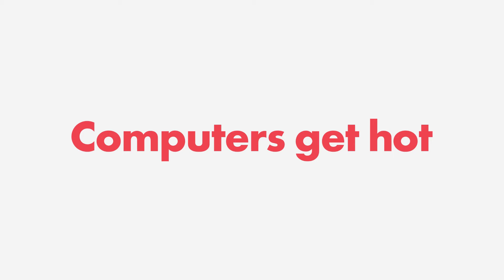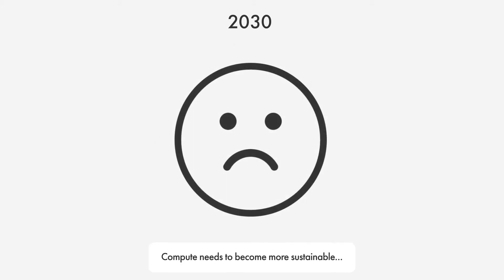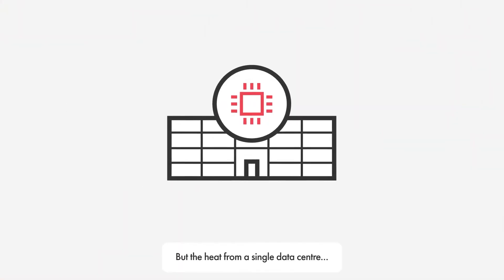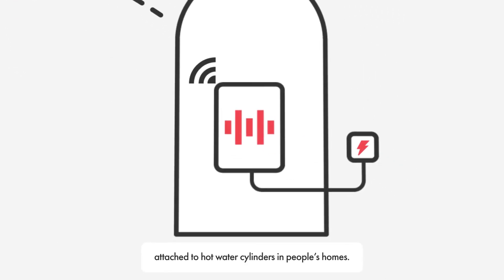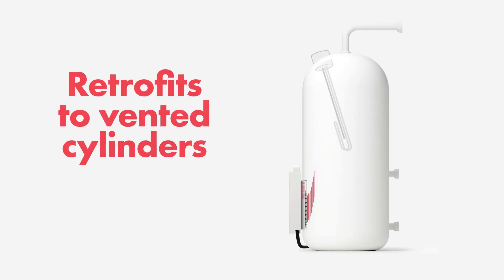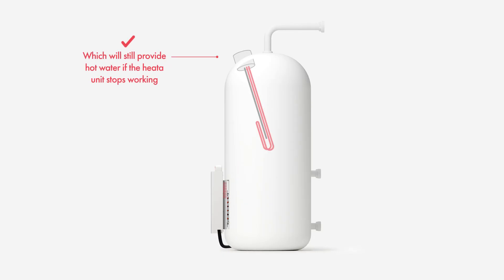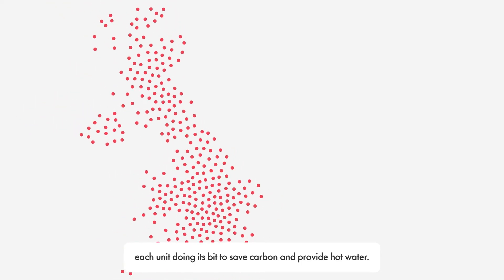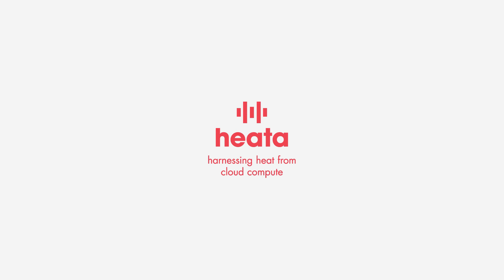heata | computers get hot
An introduction to heata; a distributed data centre that uses the waste heat from compute to provide free hot water for households who need it.

Find out more at heata.co